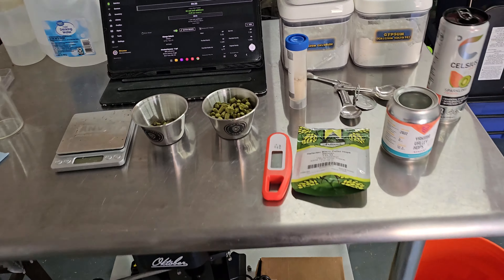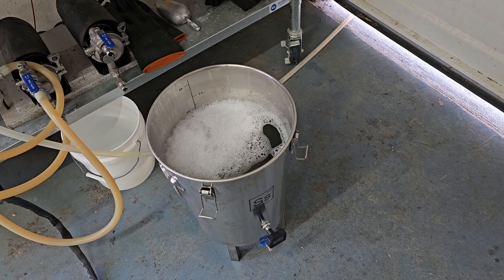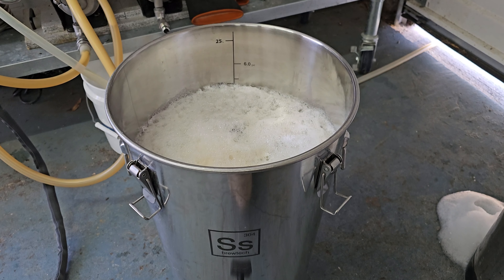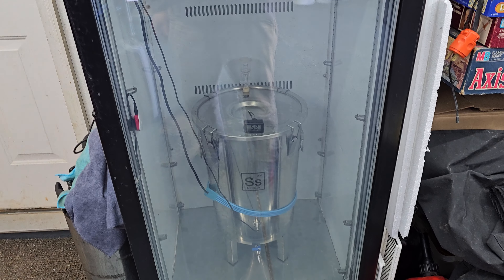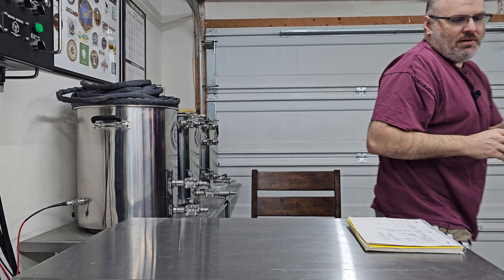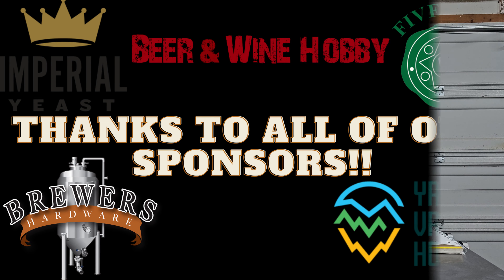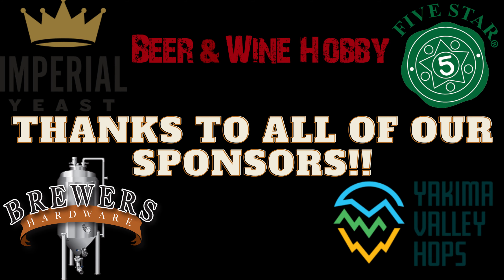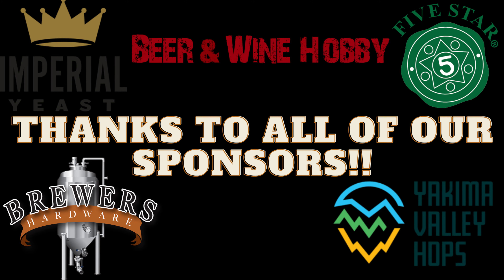Grain to Glass - Mango Kolsch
I brewed up a Mango Kolsch.  Now that it's fully done, I'm reviewing it.  Cheers!  Check out more Grain to Glass videos such as this one!

Come join the fun!  Brewtubers.com